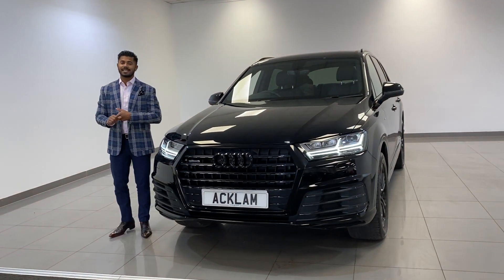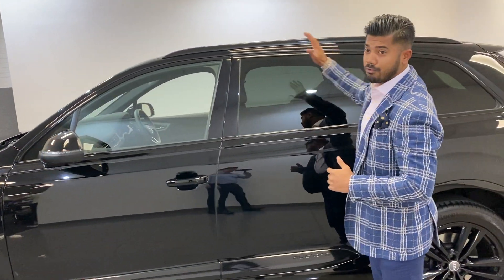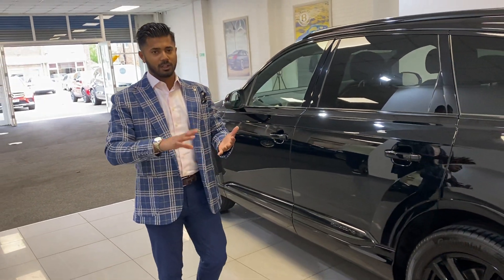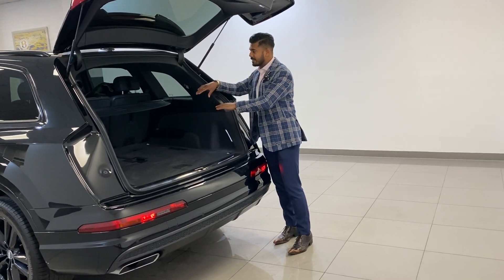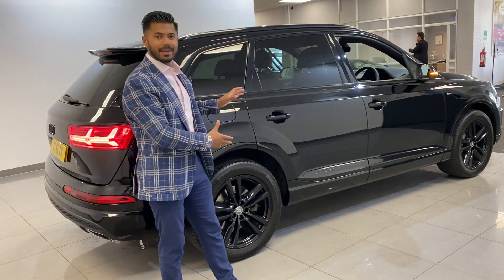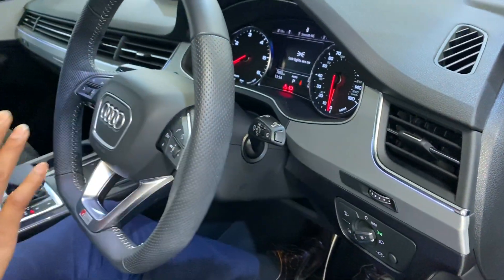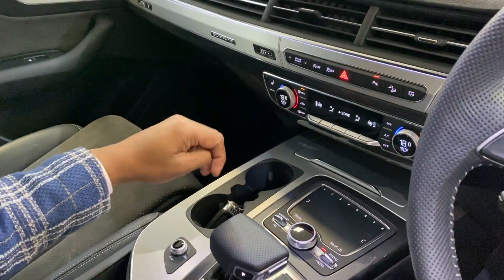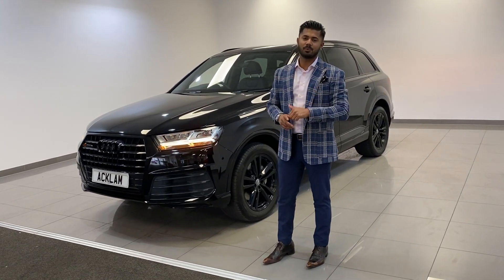2019 19 Audi Q7 3.0 TDI S Line Quattro